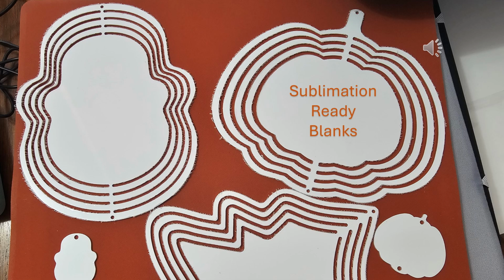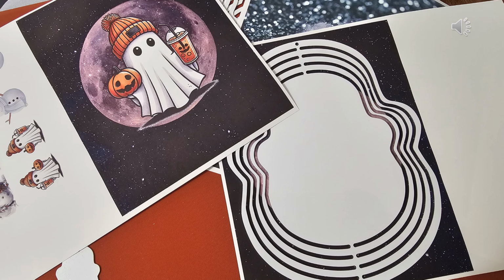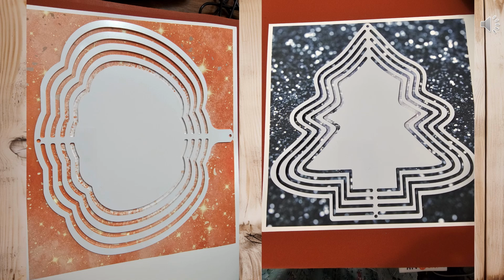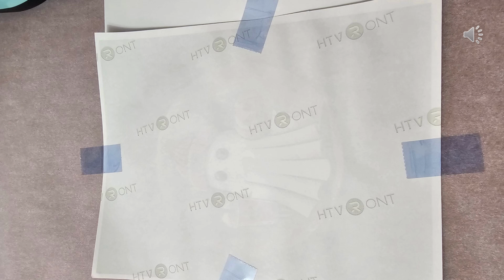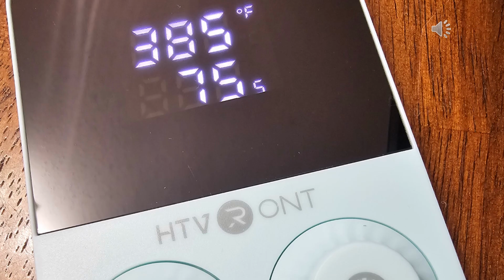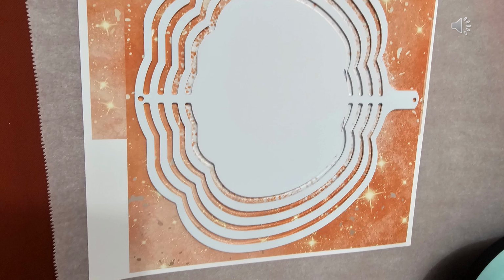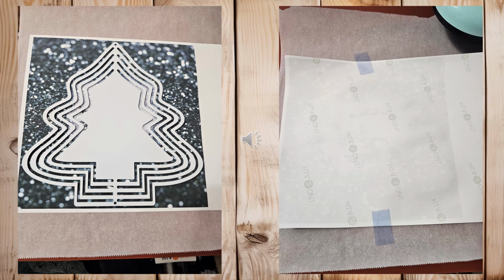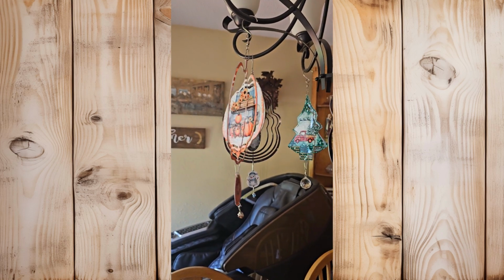Sublimation Wind Spinners Pressing Both Sides Together! One Press!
In this sublimation video tutorial we are pressing 3 different types of wind spinners using the @HTVRONTOfficial Manual Heat Press to press both sides at the same time!
Amazon Storefront
15X15 Silicone Heat Press Pad
HTVRONT SUBLIMATION HTV FOR DARK COLORS
HTVRONT SUBLIMATION HTV CLEAR
GO2CRAFT AUTO SEAMLESS TUMBLER PRESS MACHINE (If the coupon is still offered, be sure to check that box on Amazon!)
Blue Heat Resistant Tape
My Etsy Store
HTVRONT AUTO TUMBER HEAT PRESS
Air Fryer (very similar to mine)
Sublimation 20 ounce tumblers
Sublimation Shrink Sleeves
Sublimation Glass Cans 16 ounce frosted
Sublimation Campfire mugs
HTVRONT Hat Heat Press
Sublimation Ready Magnets
Sublimation Ready Ceramic Ornaments
Sublimation Ready Mdf ornaments
Silicone wraps
15X15 Silicone Heat Press Pad
Sublimation Ready Glass Libby Jar/Can
20 Ounce Skinny Tumblers with sleeves on Amazon
Tumbler Rubber Bottoms
Sublimation Ready 15 ounce Mug
Sublimation Ready Tin Cup
Silicone Sleeve Wrap
Sublimation Blank Wholesaler – send me a private message in Facebook and I will give you the link. Pressing Pillow
Sublimation Ink Hiipoo that I use
HTVRONT Auto HeatPress
Heat tape
Epson Eco Tank Printer (similar and can be converted)
Shrink wraps for 20 ounce tumblers I have purchased
Some images may be produced from Creative Fabrica fonts, images and backgrounds (I recommend getting the all access - great deal!) (I do make a slight commission from the affiliate links I provide.)